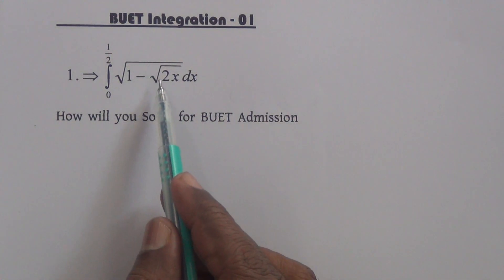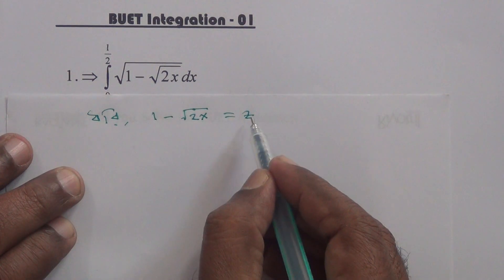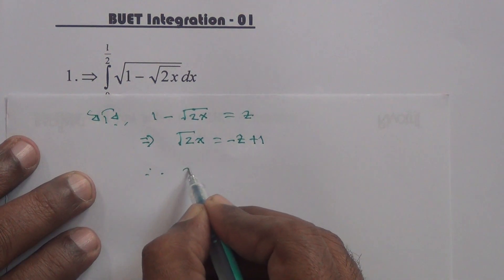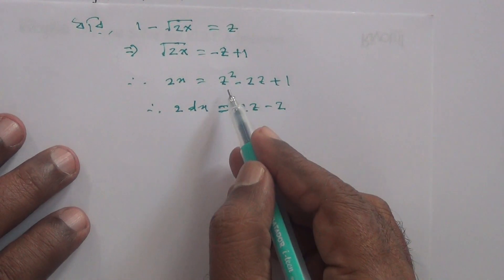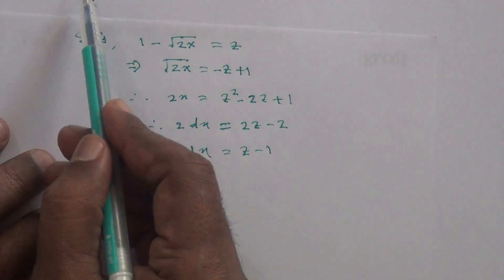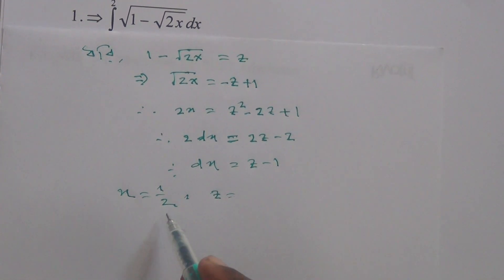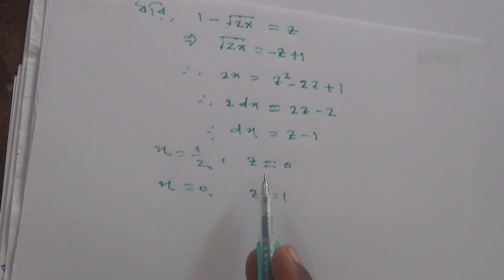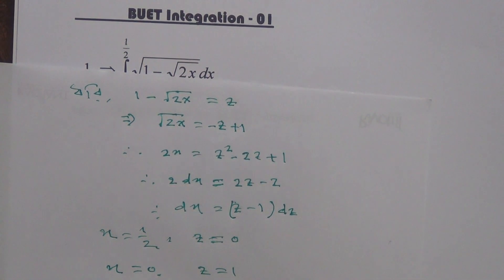Very Important BUET Admission Math Solved!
Integration for BUET